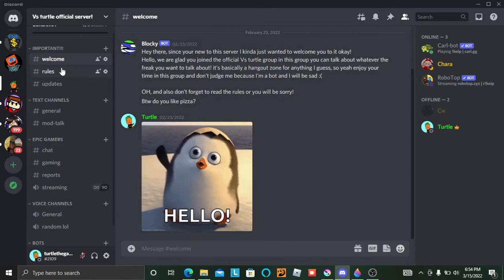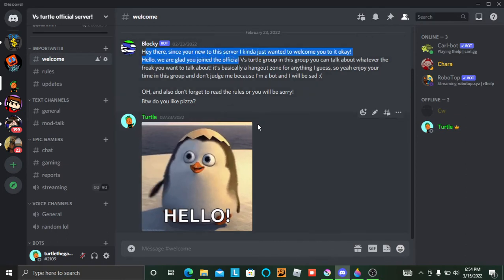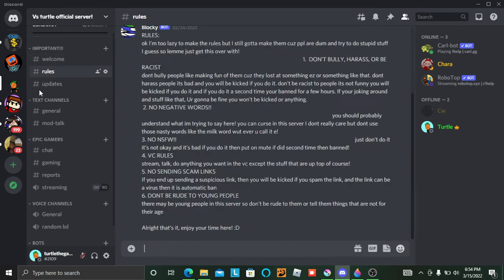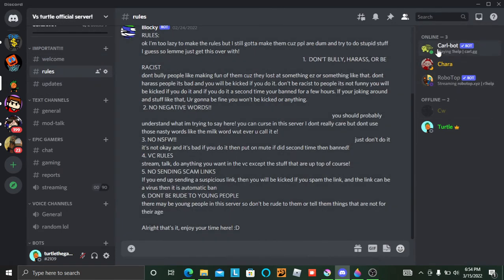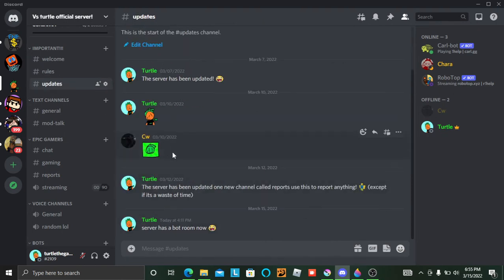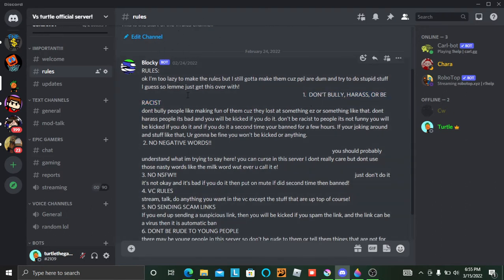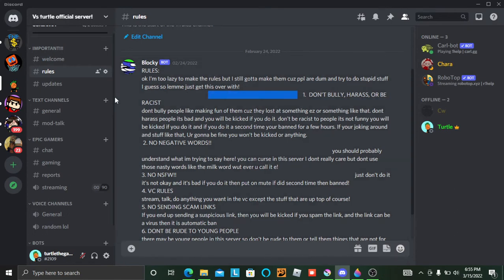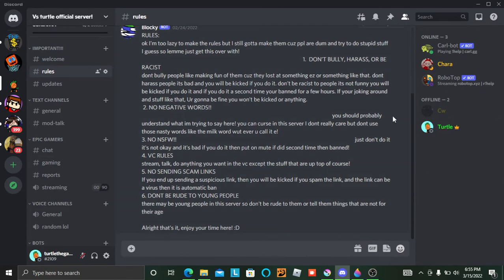jion the uhhhghduq vs turtel discerd server i guess lololol omg omg omfgisfsekra !reiw!!!11!ierw